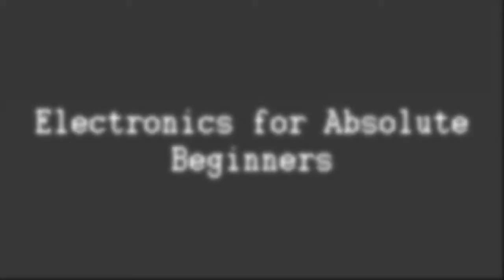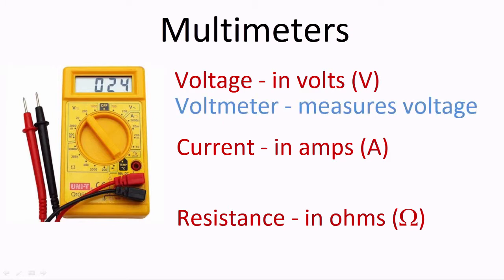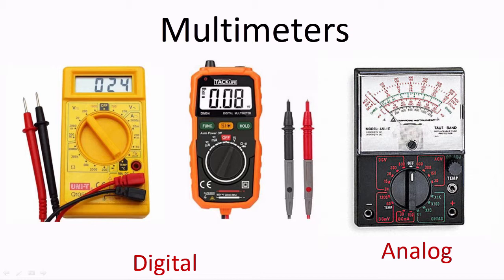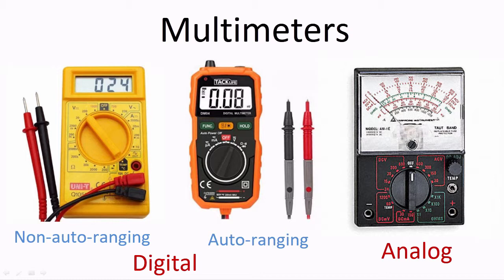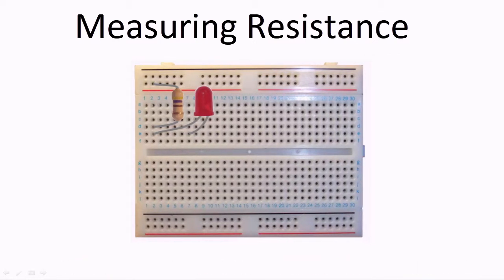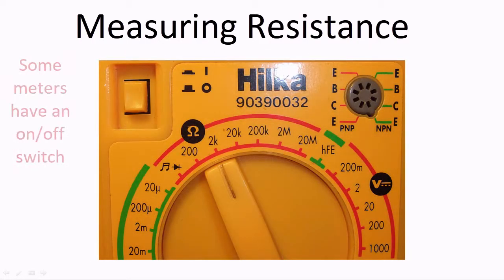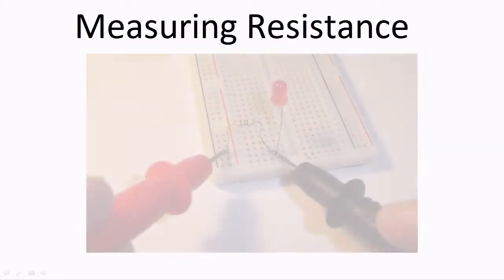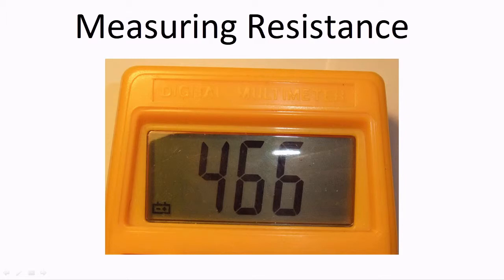How to Measure Resistance in a DC Circuit - Electronics for Absolute Beginners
In this video we initially take a look at the different types of multimeter before examining how to check the resistance value of a resistor.